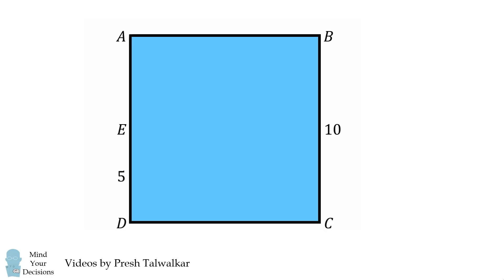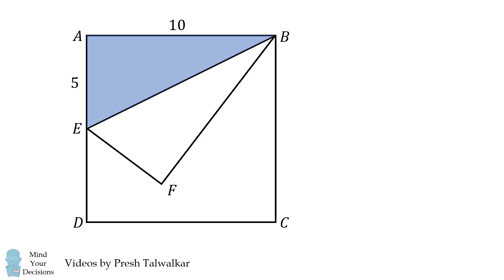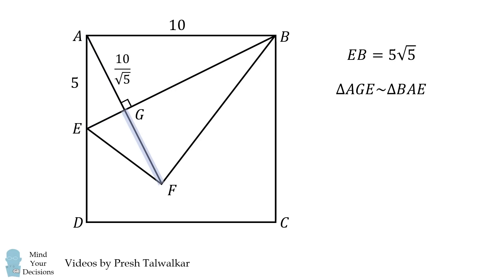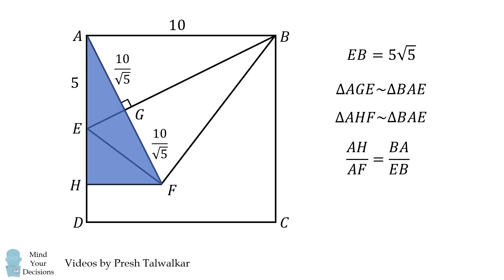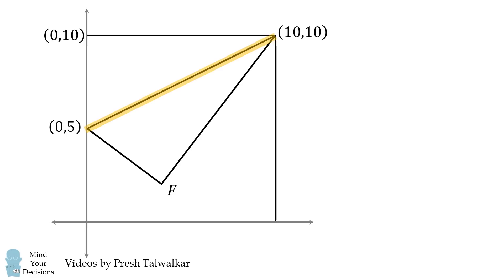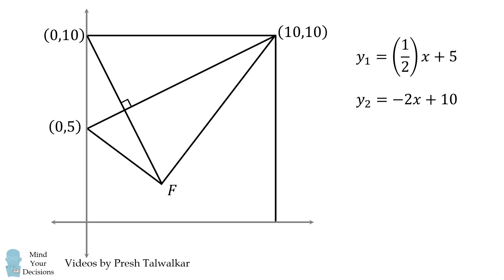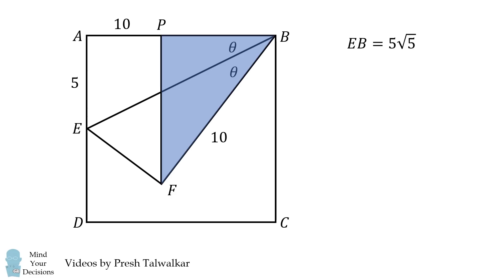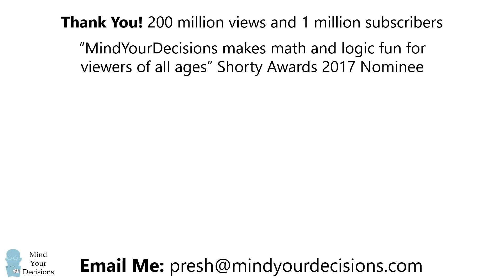A very hard admissions question in India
This problem is adapted from an examination at the prestigious Chennai Mathematical Institute. I thank Ankit and Amlan for the suggestion!

2017 Shorty Awards Nominee. Mind Your Decisions was nominated in the STEM category (Science, Technology, Engineering, and Math) along with eventual winner Bill Nye; finalists Adam Savage, Dr. Sandra Lee, Simone Giertz, Tim Peake, Unbox Therapy; and other nominees Elon Musk, Gizmoslip, Hope Jahren, Life Noggin, and Nerdwriter.